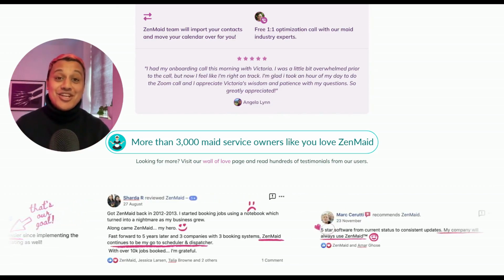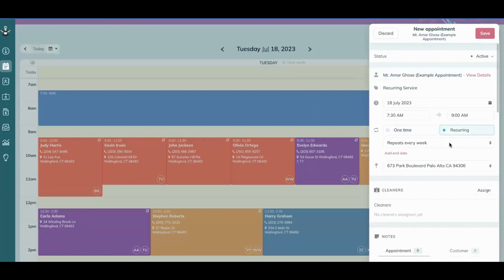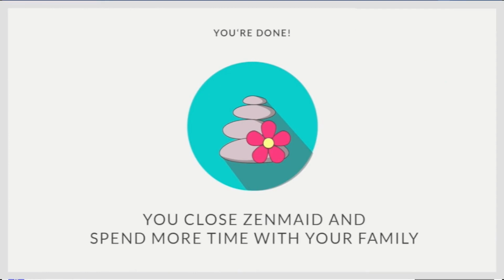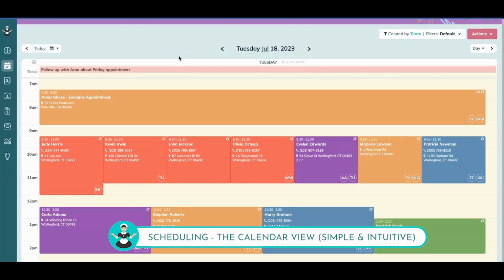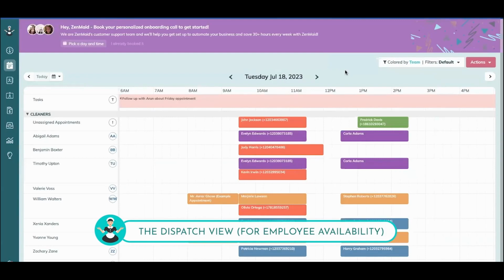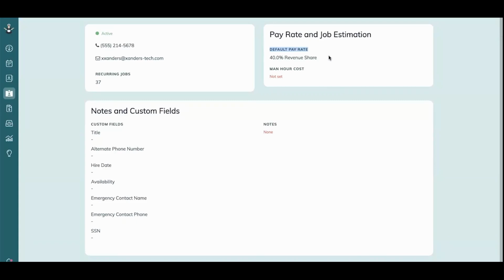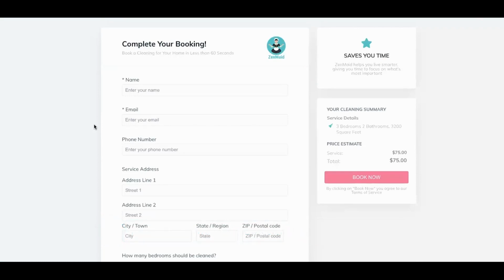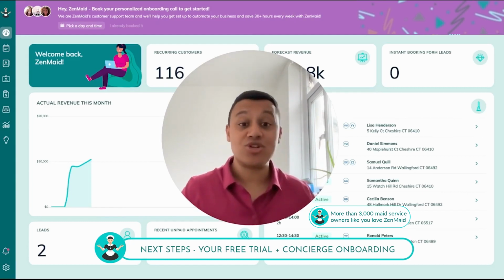Unlock Your Cleaning Business's Full Potential with The New ZenMaid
Welcome to "The New ZenMaid - Your 24/7 Online Business Manager," where we introduce the revolutionary tool designed to transform how you manage your cleaning business. Say goodbye to the chaos of scheduling, client management, and tedious paperwork. ZenMaid is here to streamline your operations, giving you more time to focus on what truly matters - growing your business and ensuring customer satisfaction.

Why ZenMaid?

Automated Scheduling: ZenMaid’s intuitive scheduling system eliminates double bookings and scheduling conflicts, making your business run like a well-oiled machine.

Client Management Made Easy: Keep all your client information in one place.

Seamless Communication: Send automated appointment reminders and follow-ups, ensuring your clients are always informed and engaged.

Effortless Invoicing: Generate and send invoices with just a few clicks. ZenMaid’s integrated payment system also means faster payouts for your services.

Insightful Reports: Understand your business like never before with detailed reports that help you make informed decisions.

Whether you're a startup or an established cleaning business, ZenMaid is tailored to meet your needs. Our platform is built with input from real cleaning business owners, ensuring it tackles the industry's unique challenges.

Take the First Step Towards Business Excellence:
Don’t let the day-to-day operations hold your business back. Discover how The New ZenMaid can elevate your cleaning business to new heights. Watch our video to see ZenMaid in action and learn how easy managing your business can be.

Ready to Transform Your Cleaning Business?

Don’t miss out on updates and tips to maximize your business’s potential.

Your Feedback Matters:
Have questions or feedback? We’d love to hear from you.

Embrace the future of cleaning business management with The New ZenMaid. Your 24/7 online business manager awaits. Let’s get cleaning!